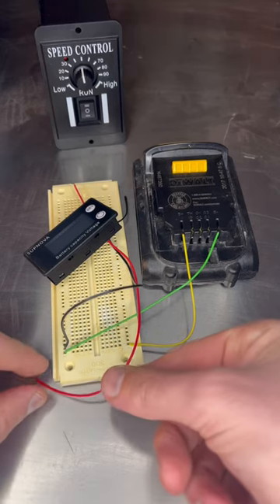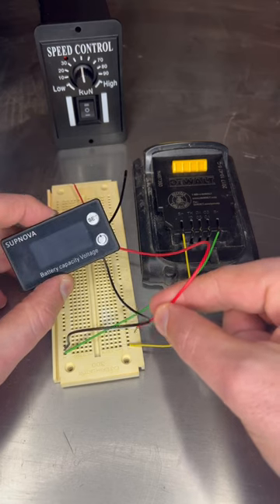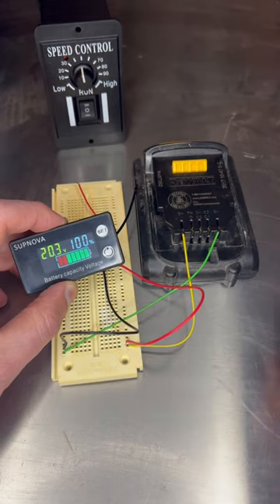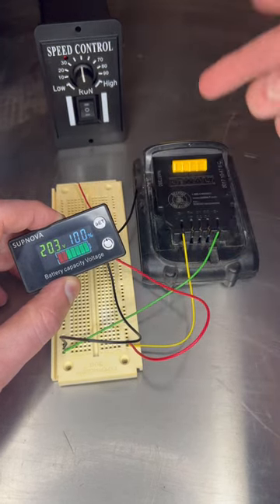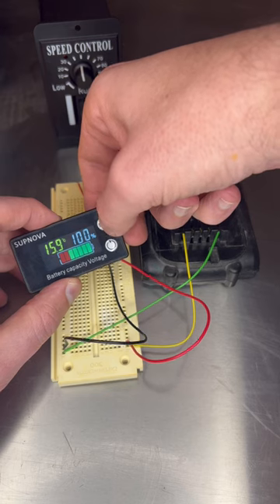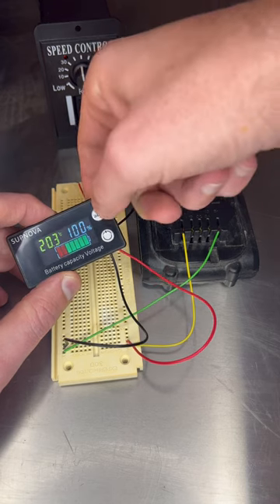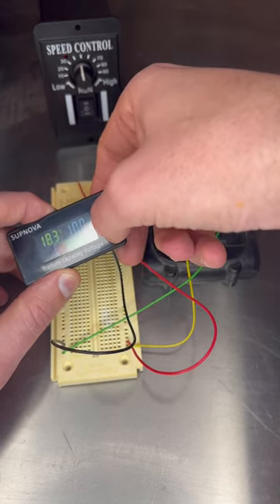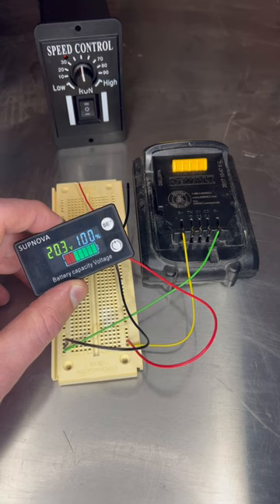SUPNOVA Battery Monitor Test Run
Tested and working!

APPLICATION --- The battery tester I bought off eBay can be used for testing battery voltage and capacity for electric motorcycle, motorcycle golf cart, automotive , car, marine, RV, boat, etc. Eventually it will be used to monitor the batter for my hydraulic Drive.

APPLICABLE BATTERIES --- SUPNOVA digital battery monitor works for 8-100V (12v 24v 36v 48v 60v 72v 84v) lithium battery, lead-acid battery, lithium iron phosphate battery. Default 12 volt lead acid battery.